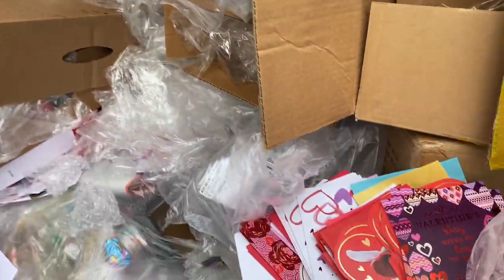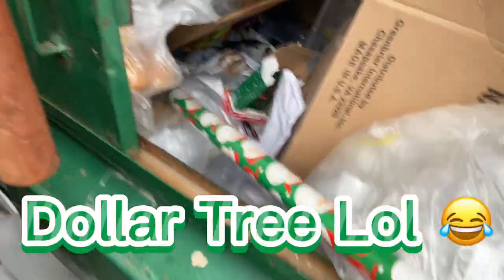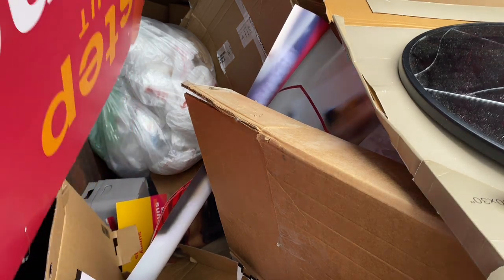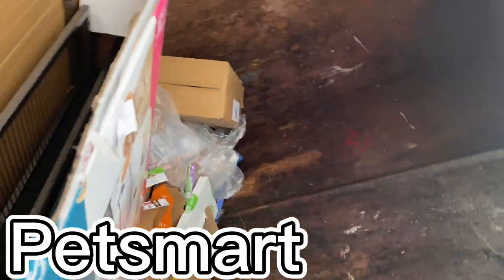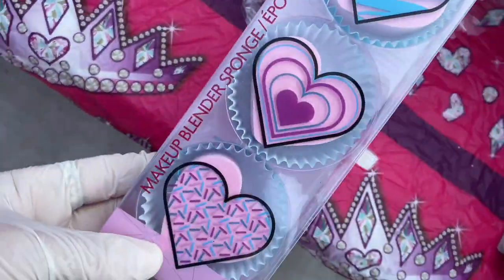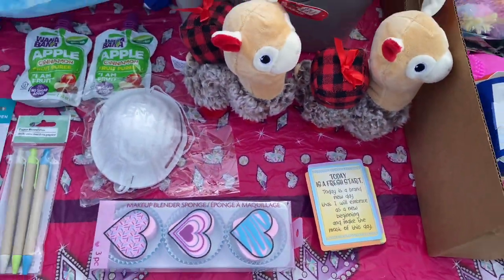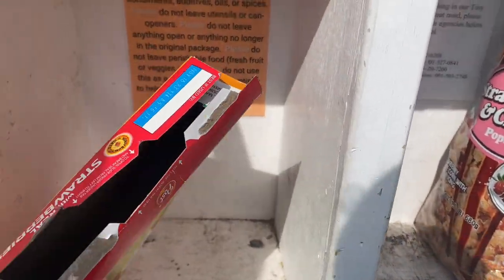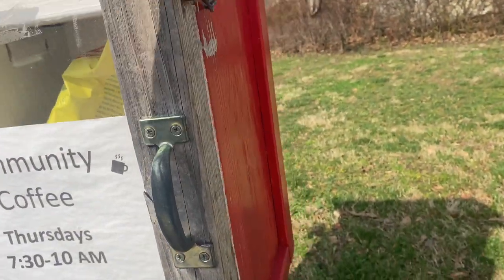Dumpster Diving 🤔Wow found crazy items in this Haul! KEEPS FALLING IN THE DUMPSTER LOL/ DONATING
Hey 👋 you guys come along dumpster diving with me to several different dumpsters, including dollar tree, TJ Maxx CVS Walgreens find crazy items combine all together during these several dives ￼… keep falling ￼in the dumpster !! Going over the reveal and take a journey with me to the pantry for donations ,Have a ￼wonderful Blessed Day!!💚🤍💚🤍